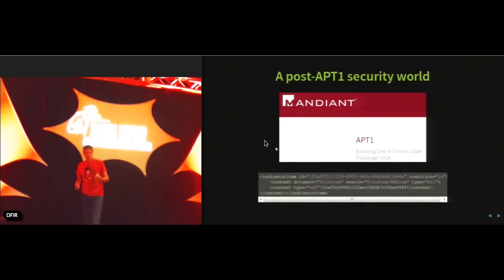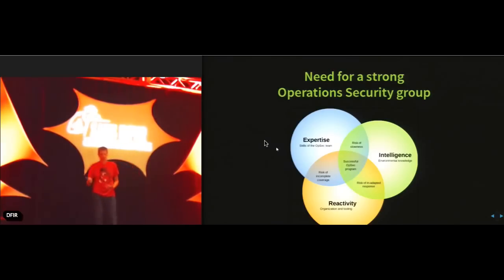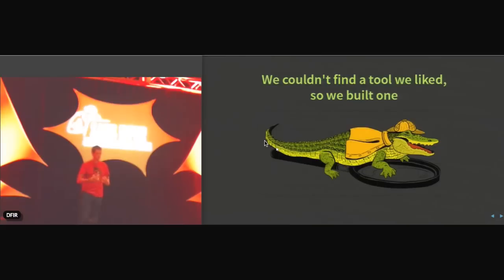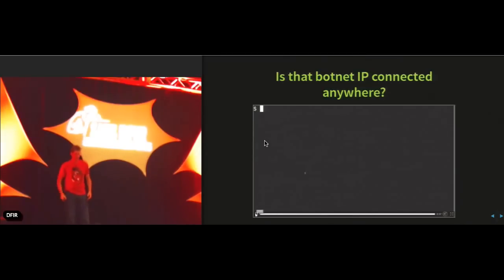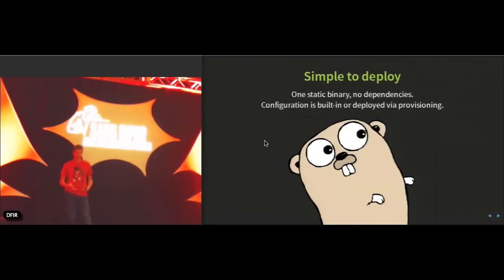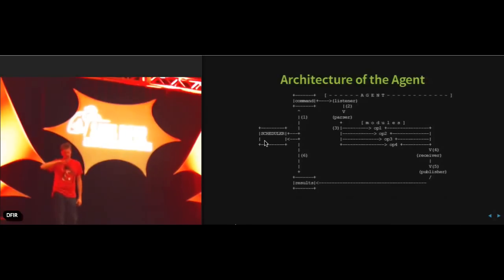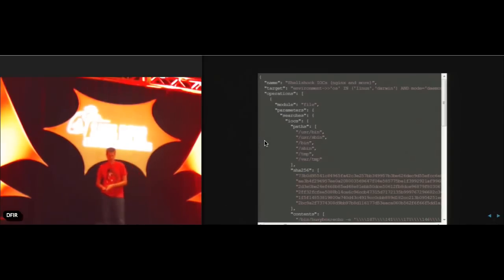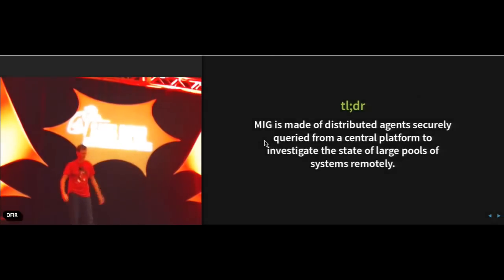MIG: Mozilla’s Distributed Platform for Real-Time Forensics of Endpoints - SANS DFIR Summit 2015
Julien Vehent, Senior Operations Security Engineer, Mozilla
MIG is a platform to perform investigative surgery on
remote endpoints. It enables investigators to obtain
information from large numbers of systems in parallel,
thus accelerating investigation of incidents and day-to-day
operations security, while preserving privacy and security
of the infrastructure. It’s an army of Sherlock Holmes,
ready to interrogate an infrastructure within seconds. This
talk will introduce MIG, the problems it solves, its design
goals and server-agent model, and how it is used at Mozilla.
The audience will learn how Indicators of Compromise
(IOCs) can be searched for across thousands of systems
within seconds (MIG can query thousands of systems
in about 10 seconds on average). During the talk, the
audience will be given elements to install and operate MIG
in their own environments.

Julien designs and builds defense systems in the Operations Security team at Mozilla. His background is in risk management, linux engineering and large web service architecture. At Mozilla, he leads the MIG project, but also perform security reviews and incident response on the infrastructure that serves millions of Firefox users. @jvehent